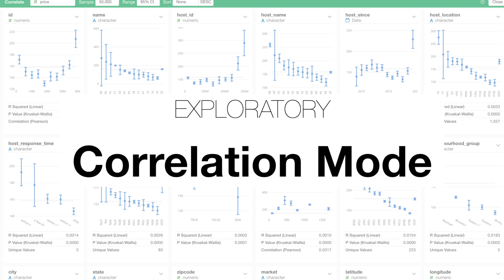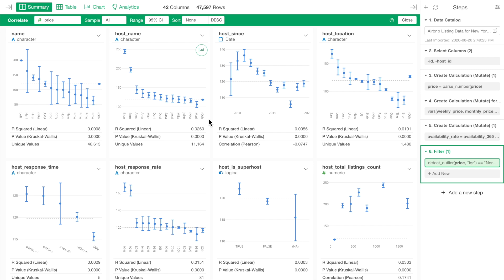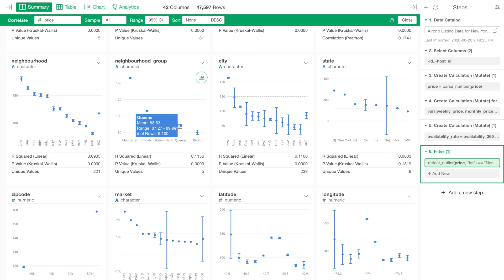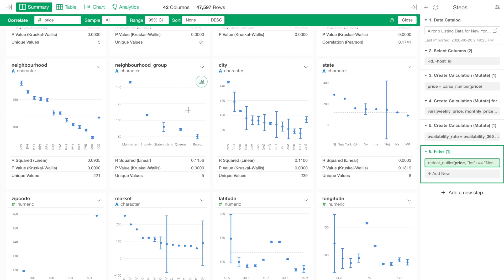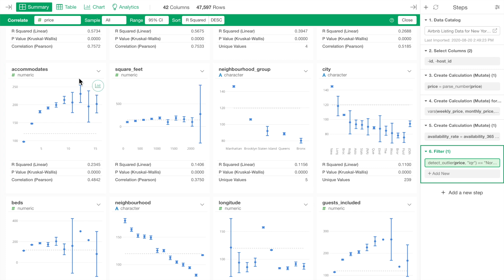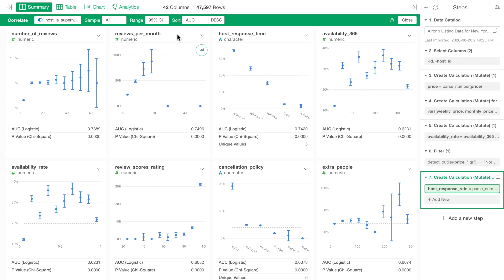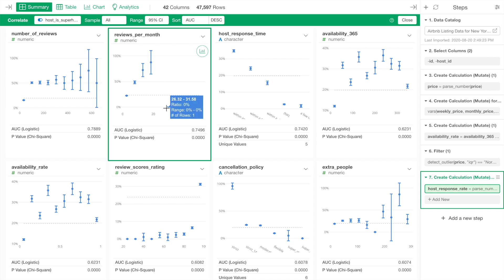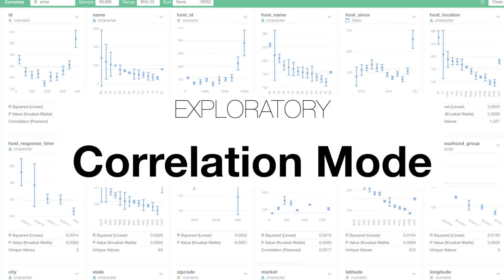Exploratory: Summary View - Correlation Mode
This video shows you how you can use the Correlation mode under the Summary view in Exploratory.